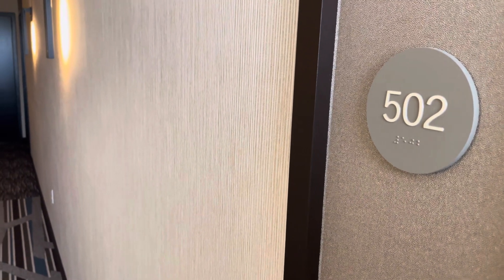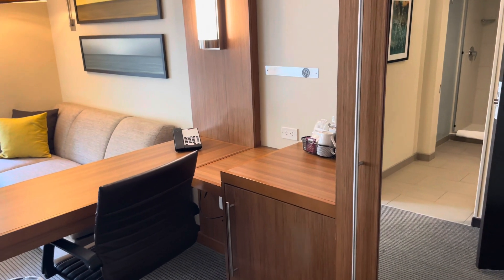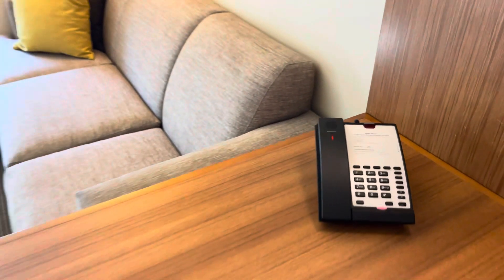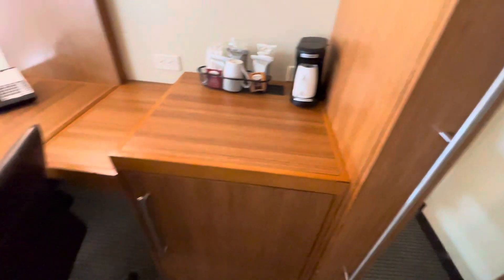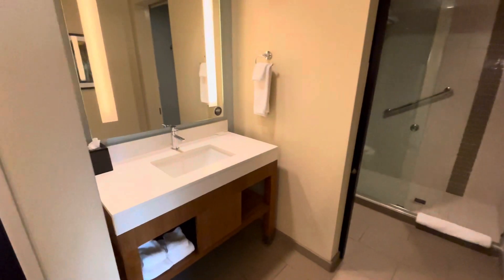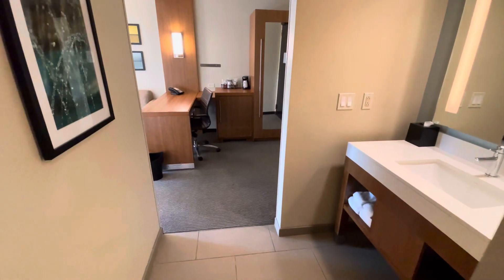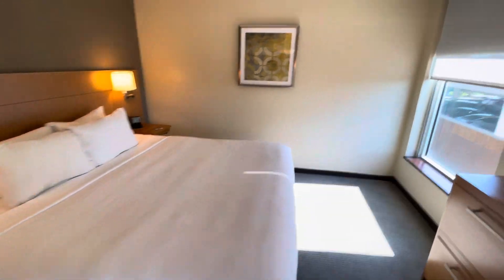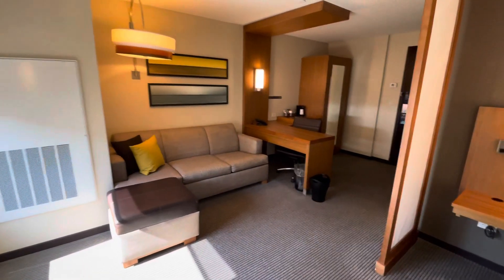Hyatt Place Cleveland/Lyndhurst/Legacy Village Works!